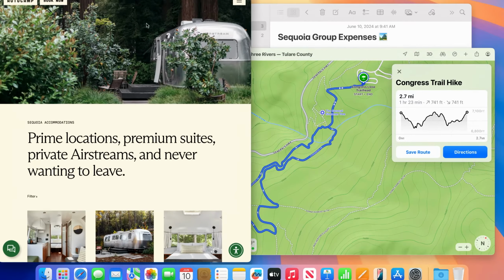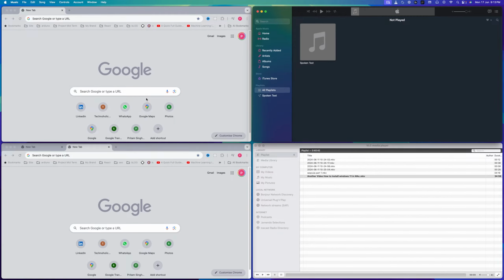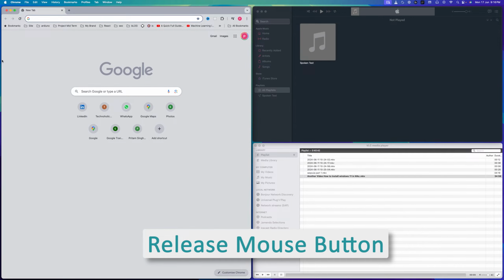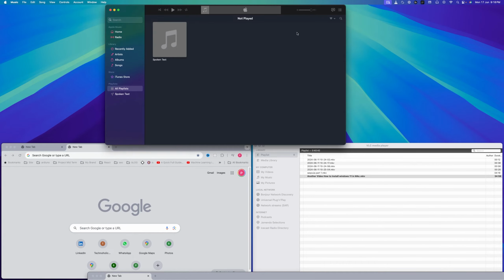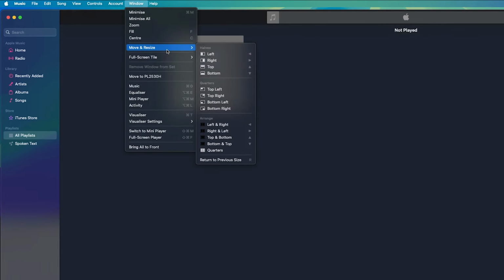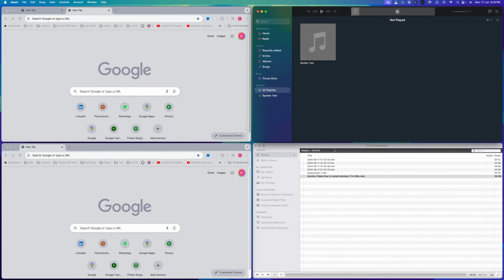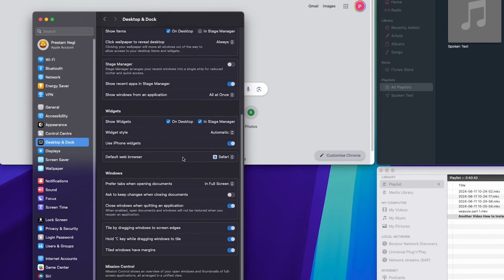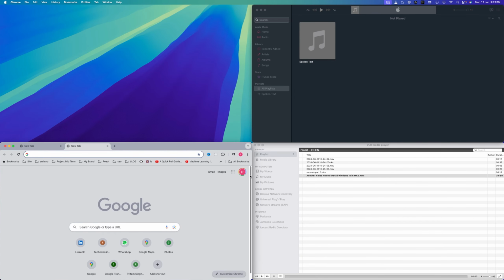MacOS Sequoia : Tiling Windows in MacOS Sequoia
Discover the new tiling features in macOS Sequoia! Apple has finally introduced this essential functionality, making it easier to work with multiple applications simultaneously. In this video, I'll show you how to utilize these features to maximize your productivity.

📌 Timestamps📌
00:00 - Introduction to macOS Sequoia Tiling Features
00:23 - How to Install macOS Sequoia Beta Version
00:40 - how to use window tiling function on macOS
01:44 - Using the Window Menu for Snapping
02:38 - Adjusting Window Margins for Better Utilization
03:34 - Conclusion and Final Thoughts